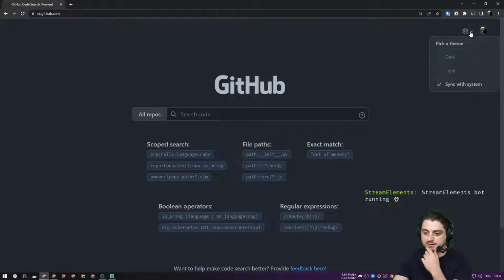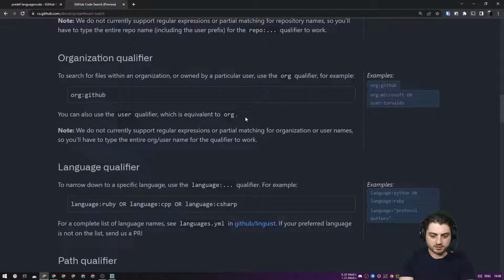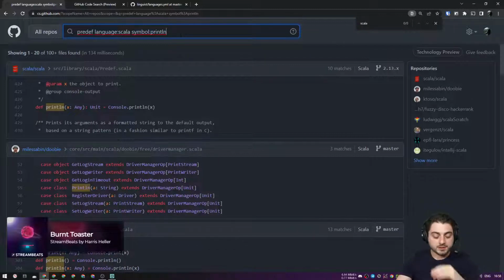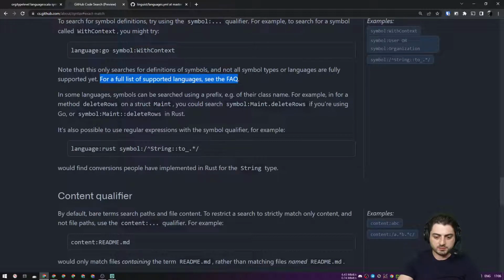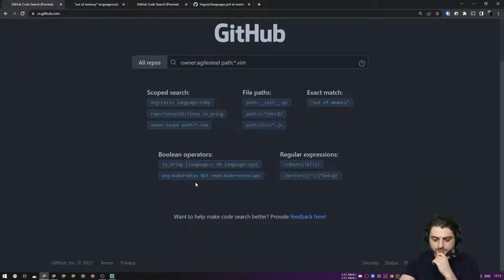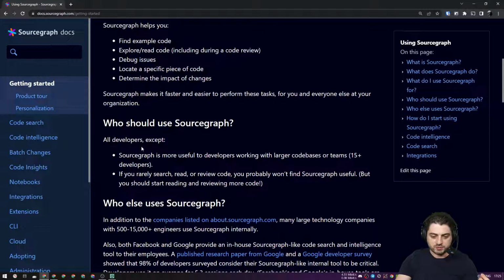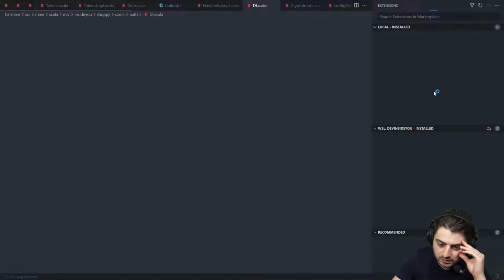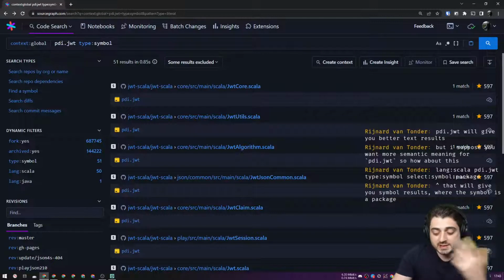🔴 LIVE - GitHub Search or SourceGraph Come hang!